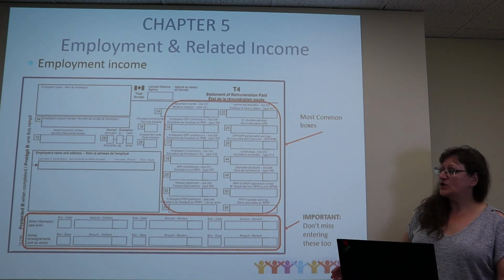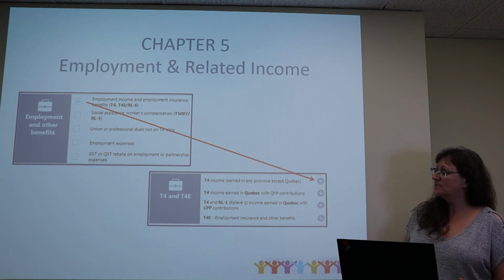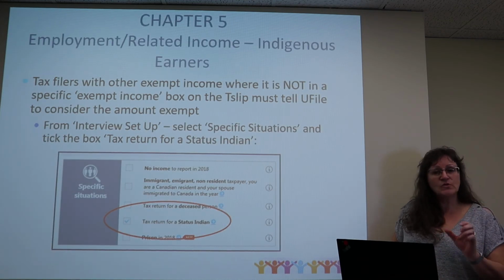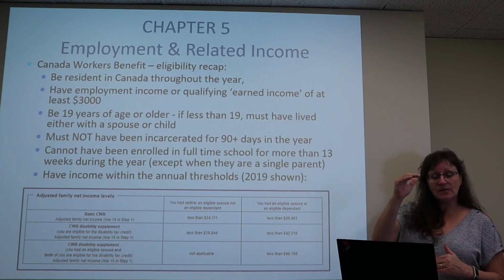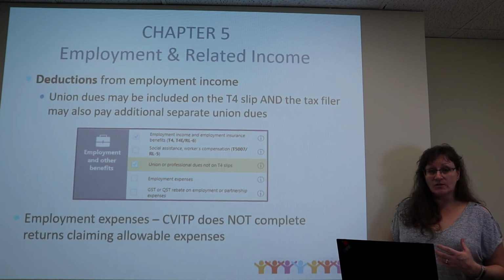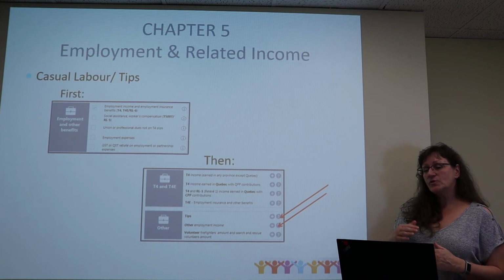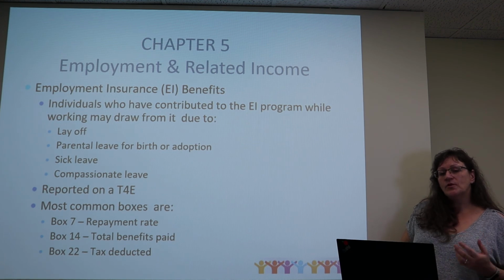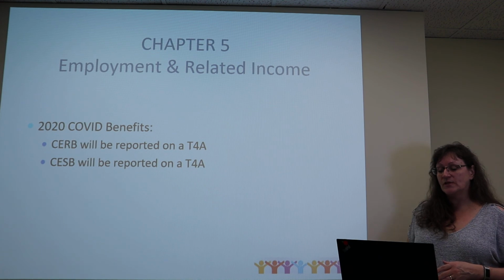Chapter 5 - Employment Income